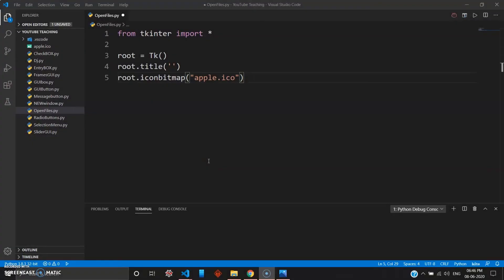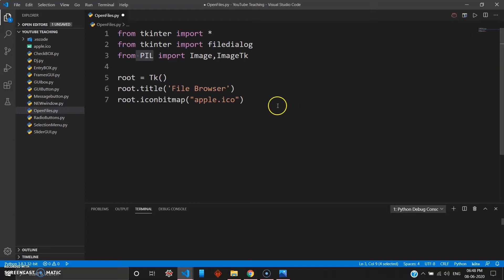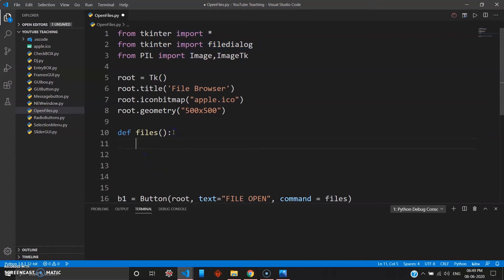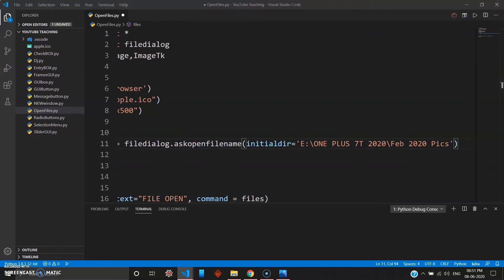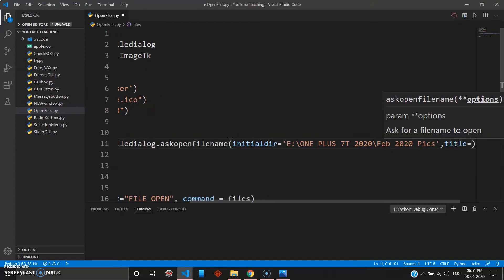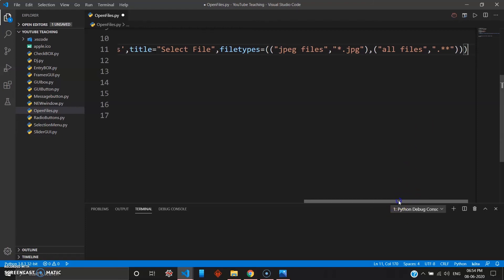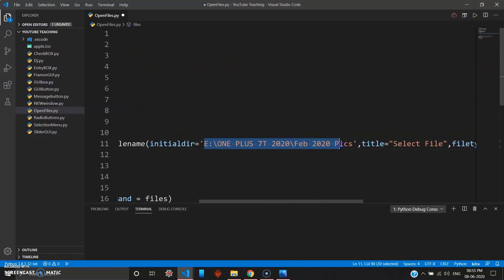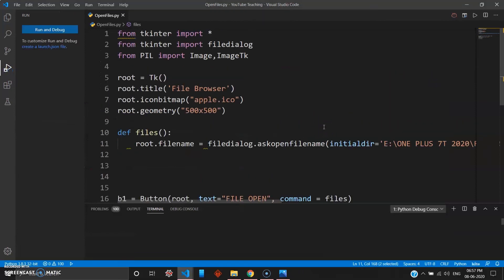Opening Files Directory in TKinter and Python - Python Tutorial (2020) #15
Python Tkinter (and TK) offer a set of dialogs that you can use when working with files. By using these you don’t have to design standard dialogs your self. Example dialogs include an open file dialog, a save file dialog and many others. Besides file dialogs there are other standard dialogs, but in this article we will focus on file dialogs.

File dialogs help you open, save files or directories. This is the type of dialog you get when you click file,open. This dialog comes out of the module, there’s no need to write all the code manually.

Tkinter does not have a native looking file dialog, instead it has the customer tk style. You can see these below.

The file dialog will work on all desktop platforms.

import tkinter.filedialog